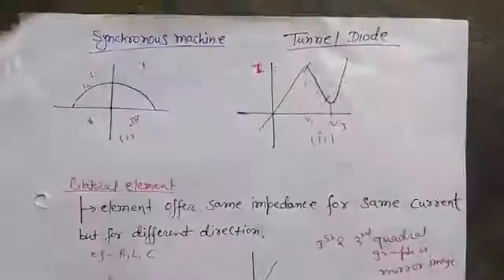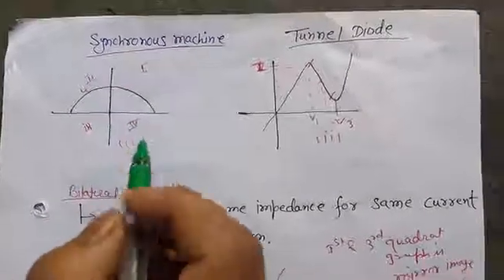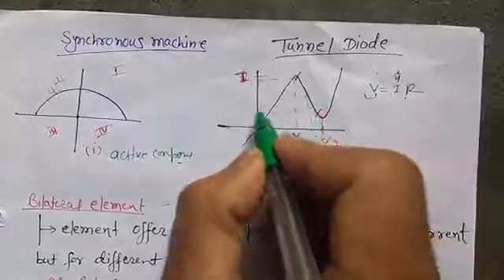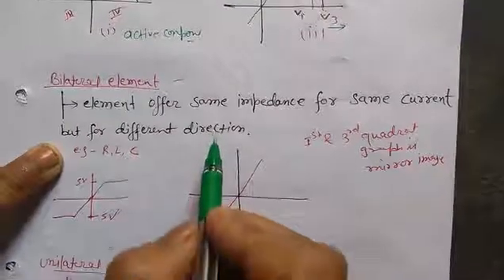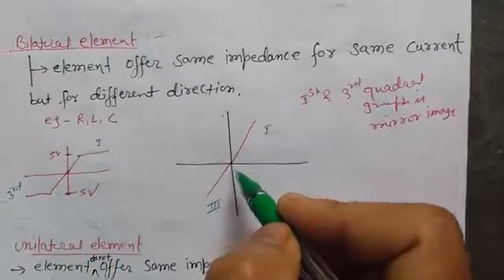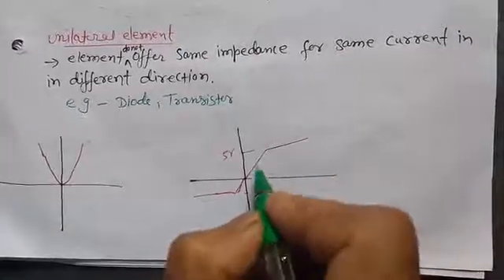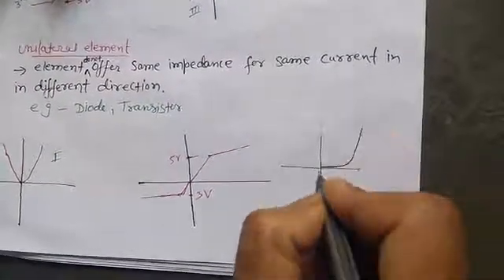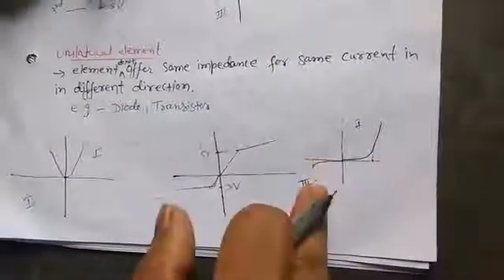Basic idea about Linear, Unilateral & Bilateral element